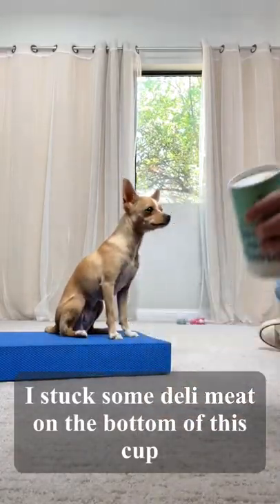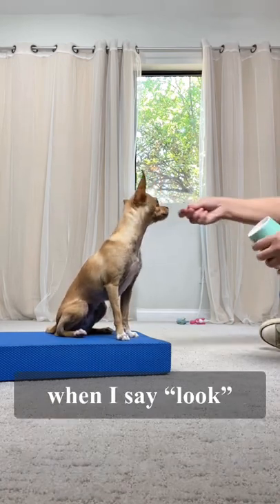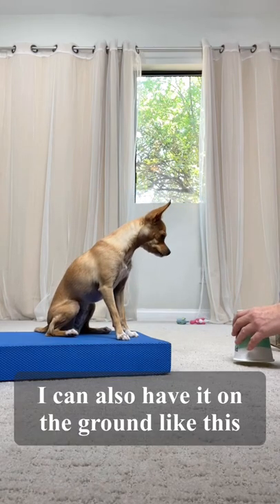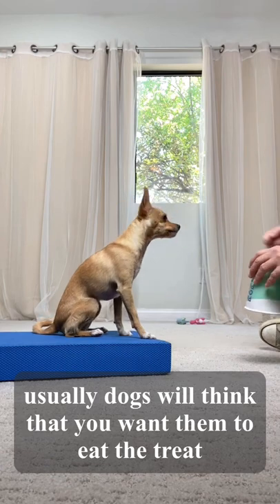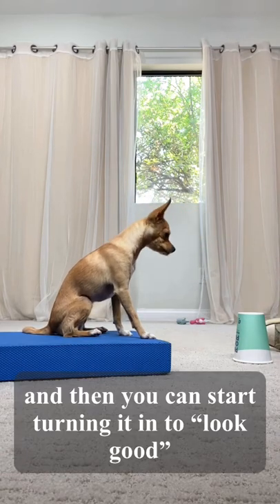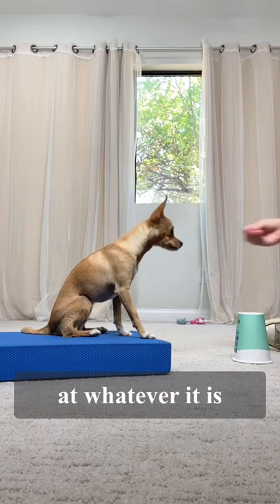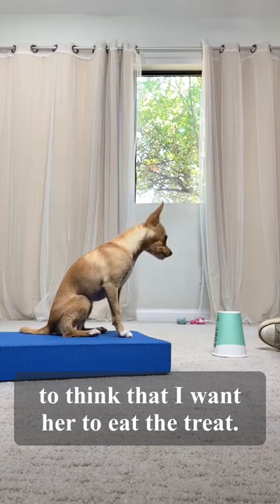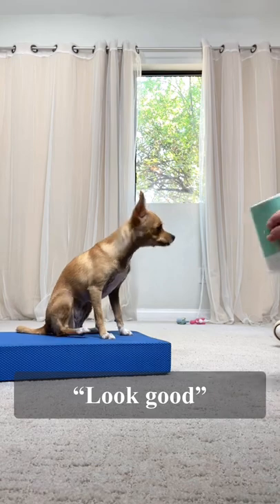Visual 👀targeting - professional dog training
Epic the chihuahuas first lesson at visual targeting. She already knew eye contact which is also a type of visual targeting so she got it really fast!!!